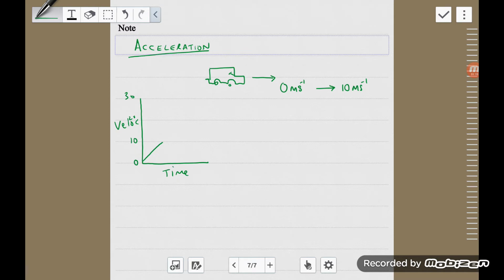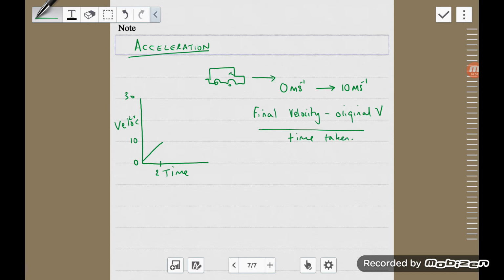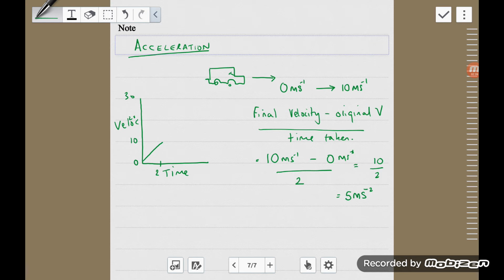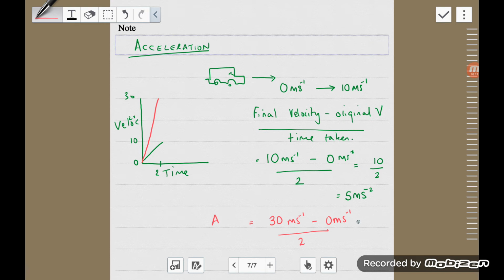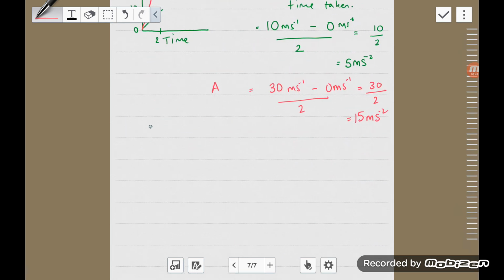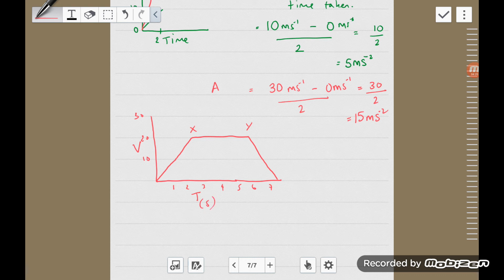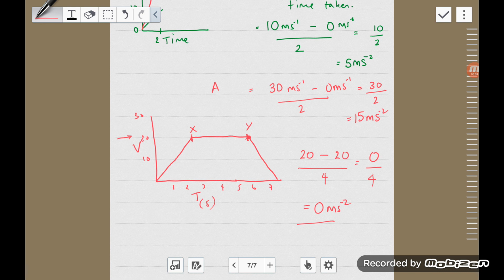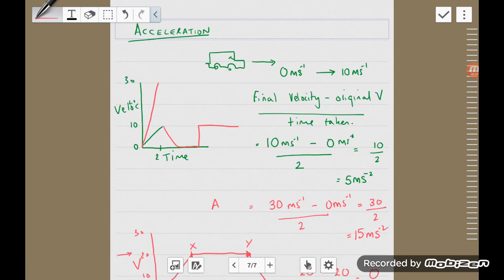Acceleration is simple if you know the formula